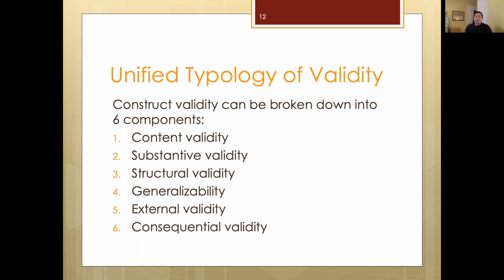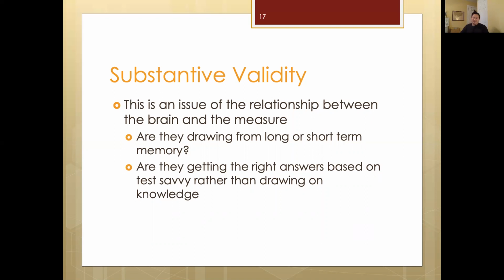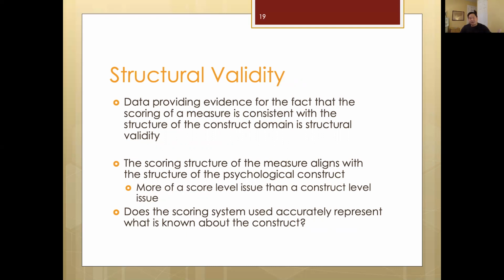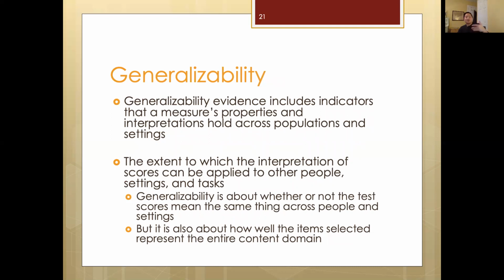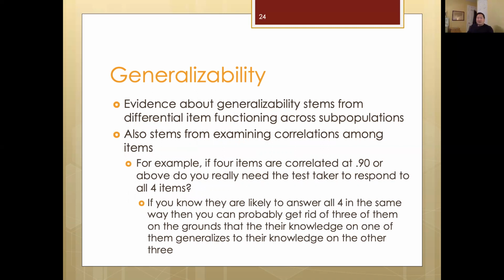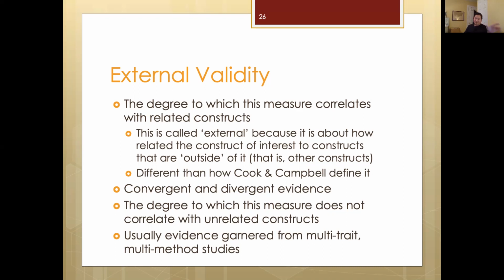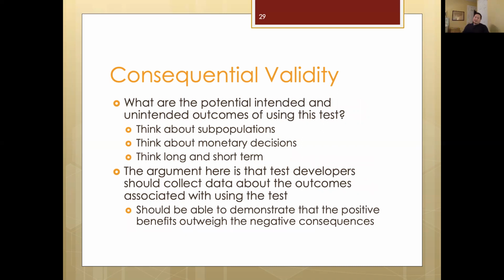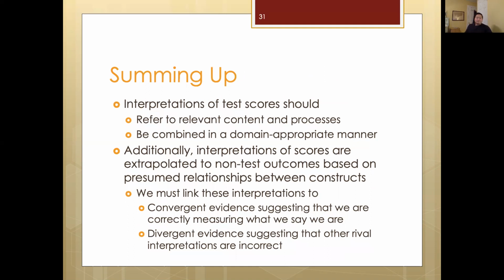Metrics 10b Day 2